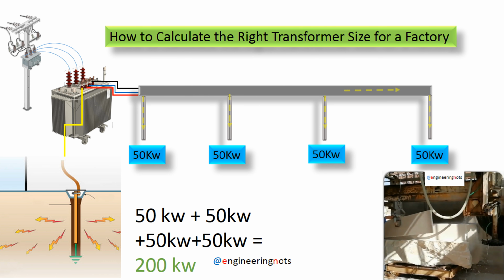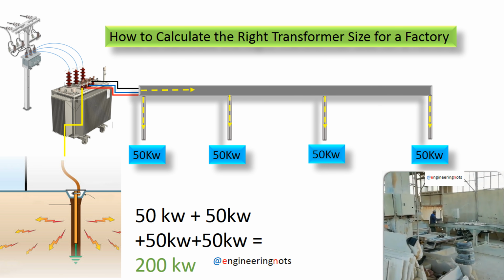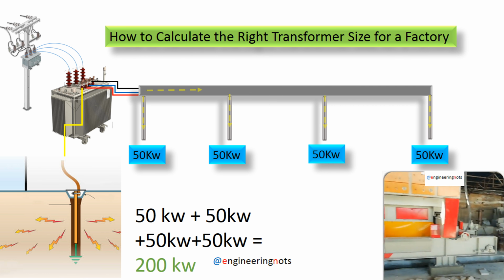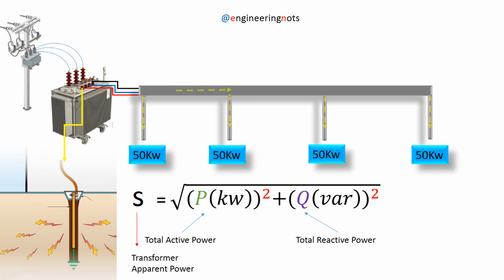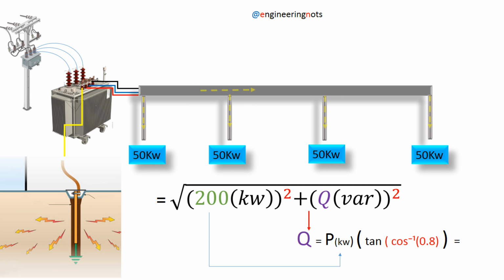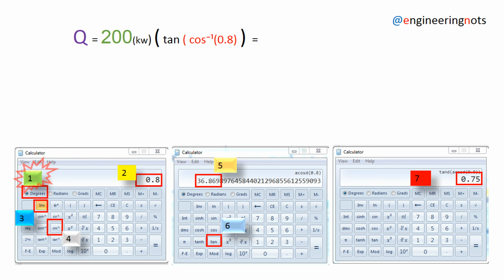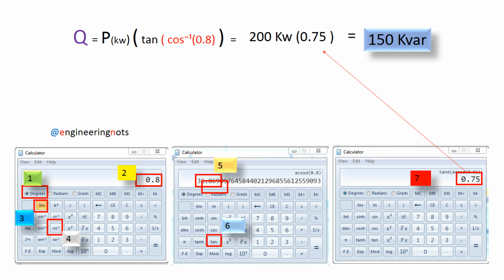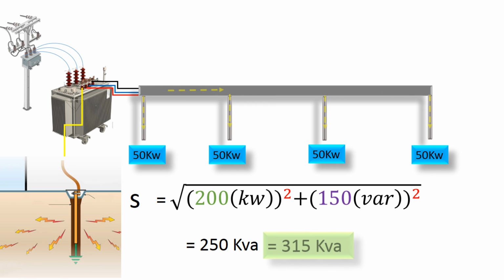How to Calculate the Transformer Size for a Crusher Plant